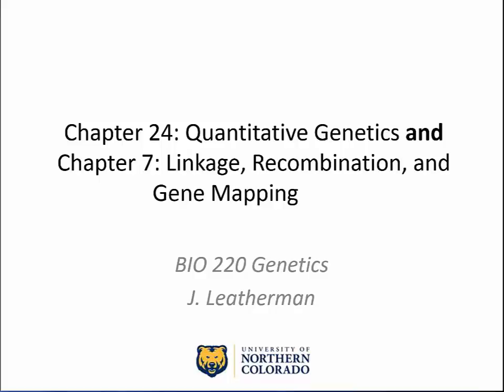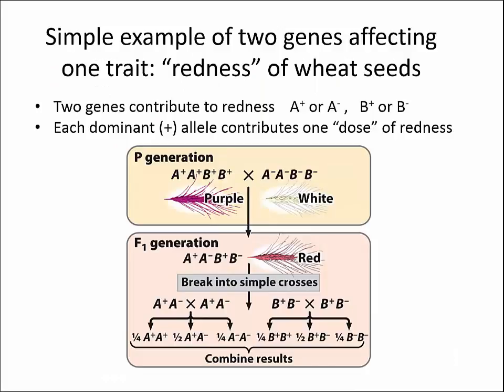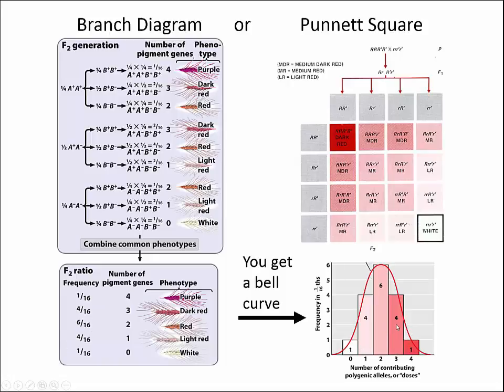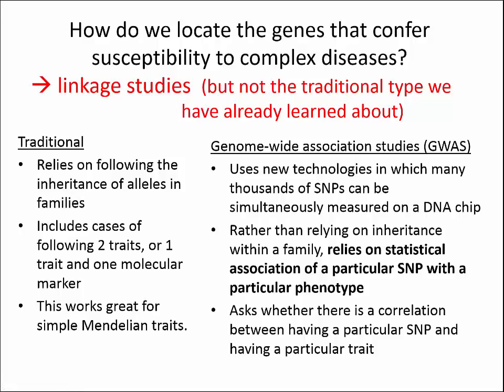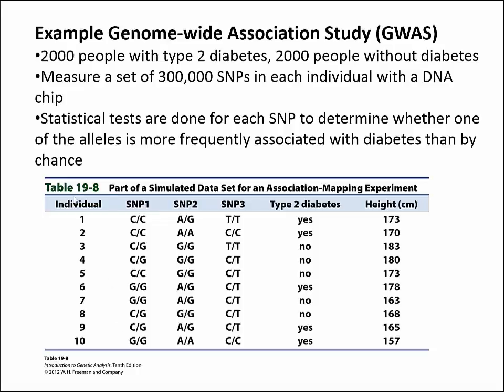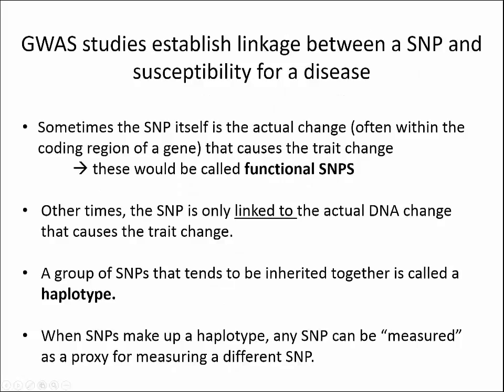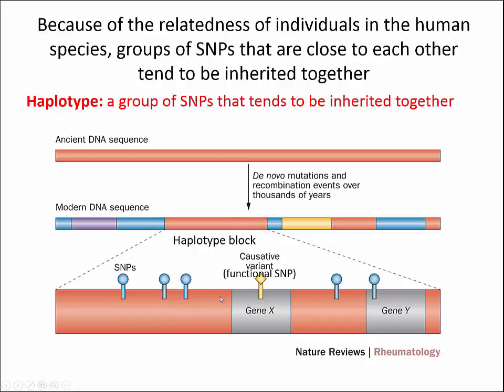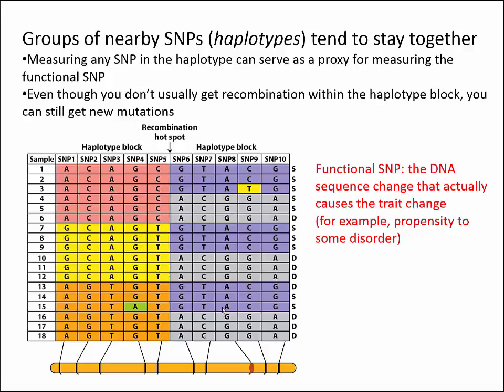Quantitative traits and linkage